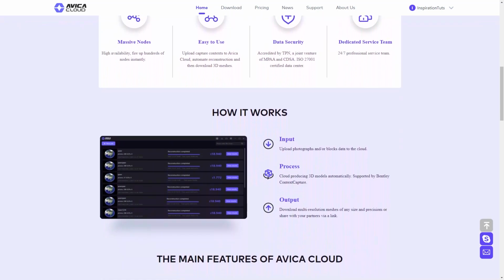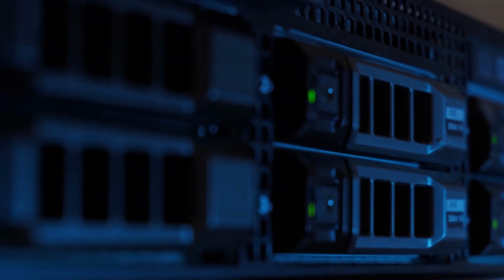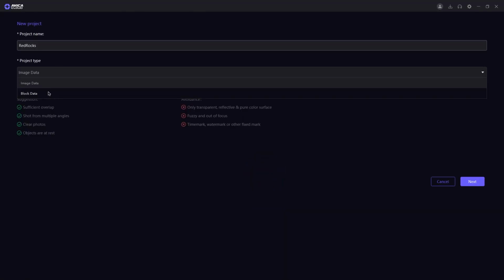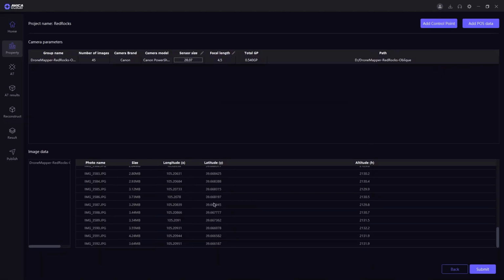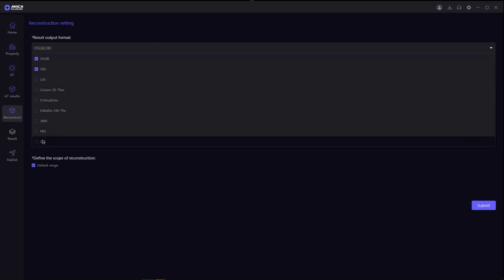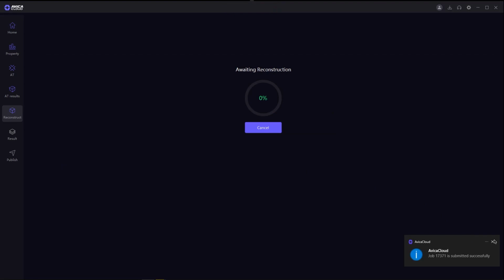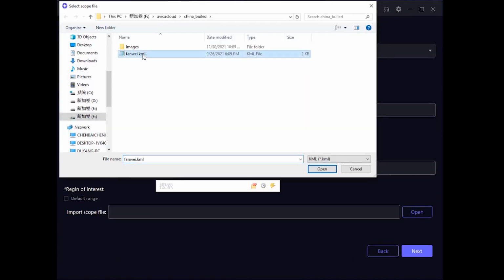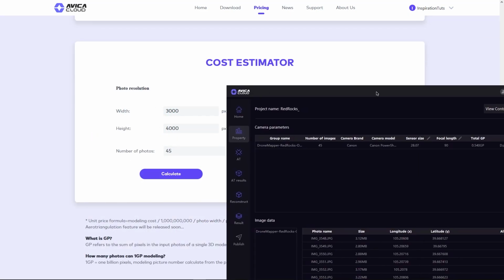Create Large 3D Environments l Avica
Today we are taking a look at Avica Cloud, which is a cloud-based 3D Reconstruction Platform Launched by RayVision. Avica provides quality performance and effective cloud services such as 3D reconstruction of real scenes, also vertical cloud computing services.

⍟Modeling:
Kit Ops 2 Pro

⍟Architecture/Rendering
CityBuilder 3D

⍟Vegeration
scatter

⍟Materials/Texturing
Decalmachine

⍟ Cloth Simulation:
Simply Cloth

⍟UV unwrapping
Zen Uv

⍟Rigging&Animation:
Human Generator

⍟Sculpting
Sculpt+Paint Wheel

⍟Retopology
Retopoflow

⍟Ready Vehicles
Car Transportation